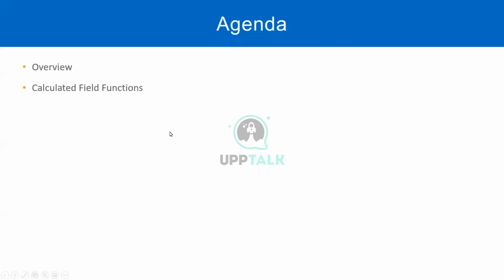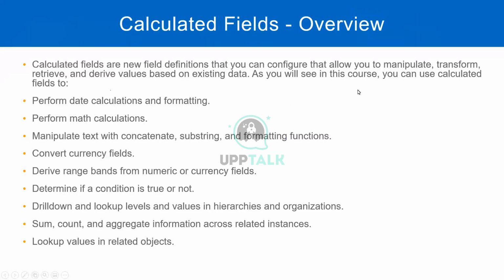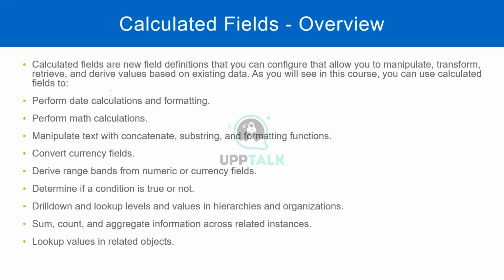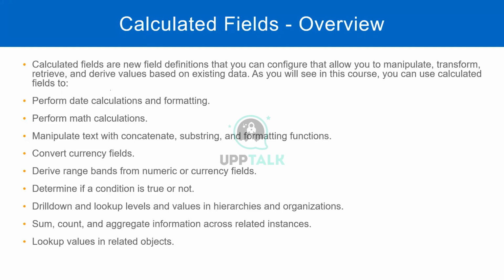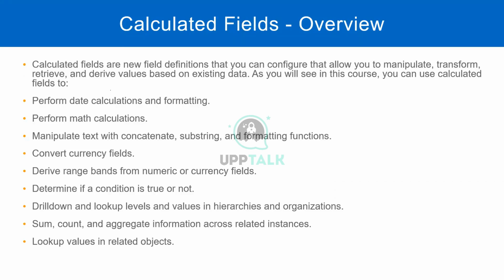Calculated Fields in Workday | Workday Time Tracking Training | Workday HCM | Upptalk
1. Calculated fields in Workday are new field definitions that allow for data manipulation, transformation and derivation of values.
2. We can create additional information with calculated fields for reporting or interim calculations purposes.
3. Calculated fields can perform date calculations and formatting, mathematical calculations, text manipulation, currency field conversions, range band derivations, condition determination and drill-down/lookup.
4. All these functions are available within Workday without programming.
5. Calculated fields can simplify complex queries and information retrieval.
6. To use calculated fields, we need to understand the capabilities of available functions and apply them appropriately.
7. Using calculated fields, we can break down complex queries into smaller, more manageable parts.
8. Calculated fields can enhance the power of Workday by allowing for flexible data manipulation and retrieval.
9. Calculated fields can enable us to create more robust reports and more accurate interim calculations.
10. Overall, calculated fields are a powerful tool in Workday that enables additional data manipulation and enhances reporting capabilities.